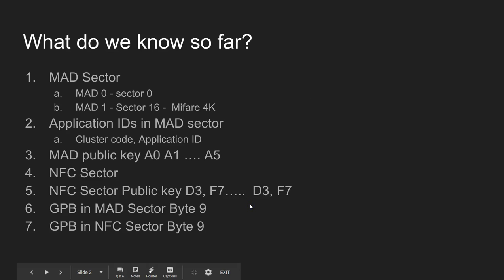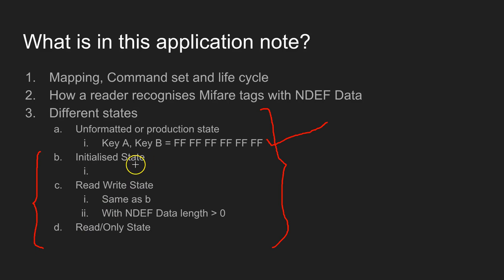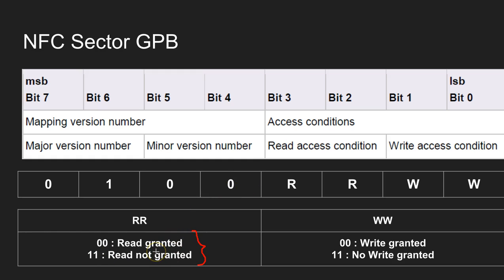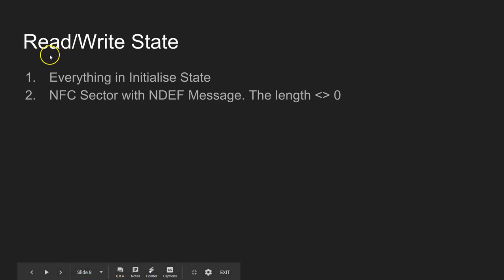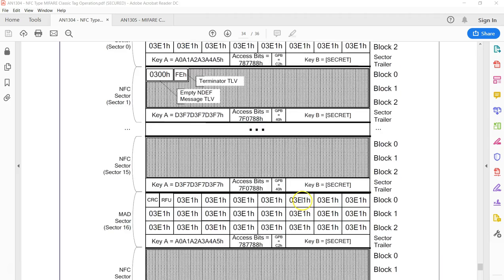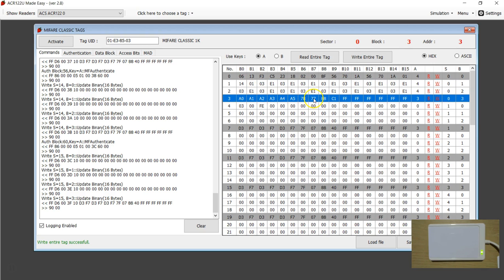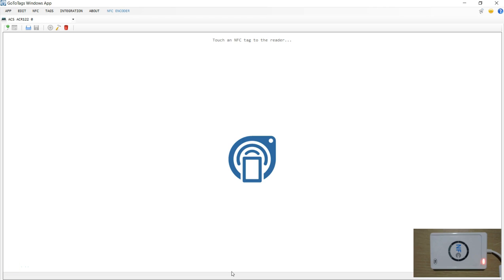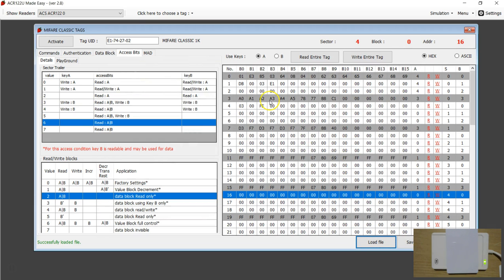Mifare Application Directory - Part 5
This video shows how to create NFC sector in a MAD formatted tag. The example data files can be downloaded from